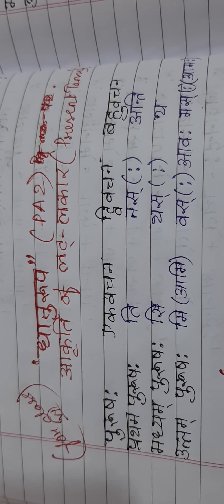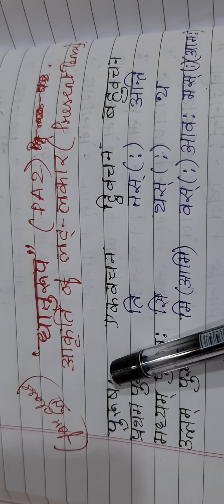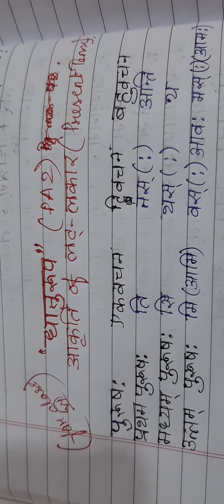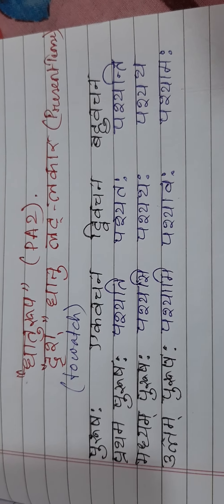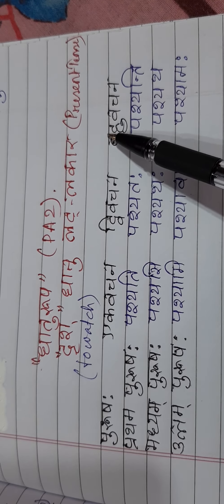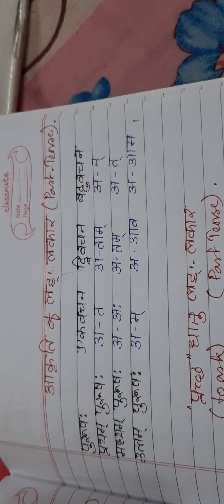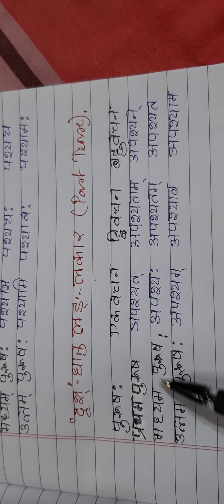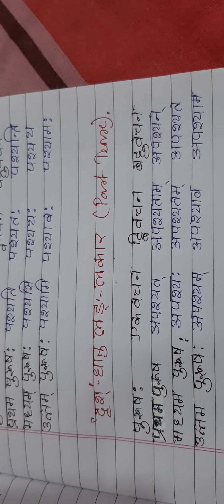class 6 sanskrit language Dhaturup for PA2